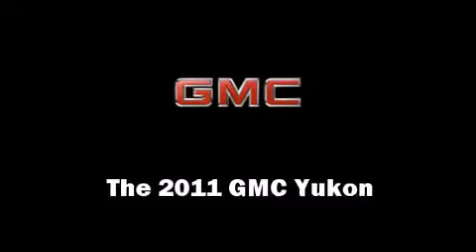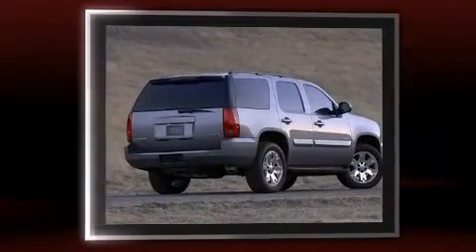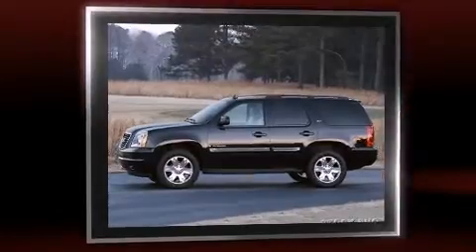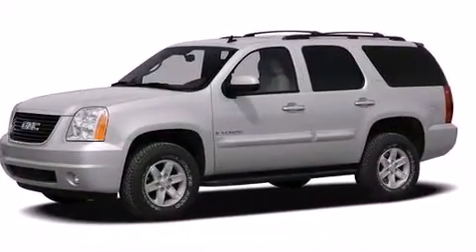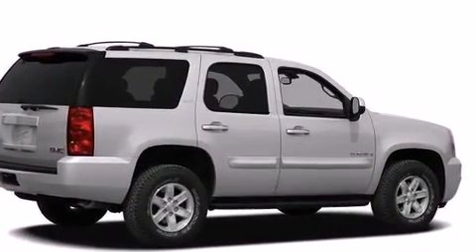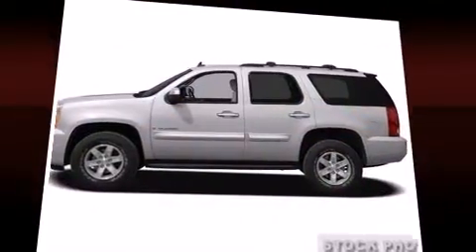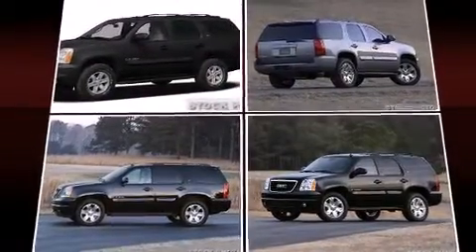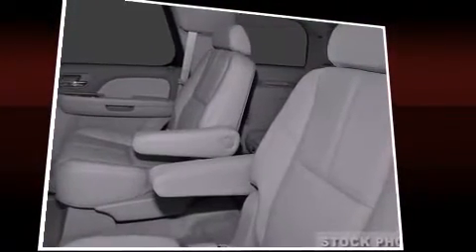2011 GMC Yukon in Miami, FL 33130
Brickell Honda

Treat yourself to a test drive in the 2011 GMC Yukon. It features an automatic transmission, rear-wheel drive, and a powerful 8 cylinder engine. Top features include remote keyless entry, a tachometer, power front seats, a trip computer, front and rear air conditioning, fully automatic headlights, cruise control, and much more. Back seat passengers will appreciate the rear audio controls, allowing them to make easy adjustments to the stereo system. Third row seats provide an even greater maximum passenger capacity. Passengers are protected by various safety and security features, including: head curtain airbags, front SIDE impact airbags, traction control, ignition disabling, onStar, and 4 wheel disc brakes with ABS. With electronic stability control supplementing mechanical systems, you'll maintain precise command of the roadway. Our team is professional, and we offer a no-pressure environment. We'd be happy to answer any questions that you may have. We are here to help you.